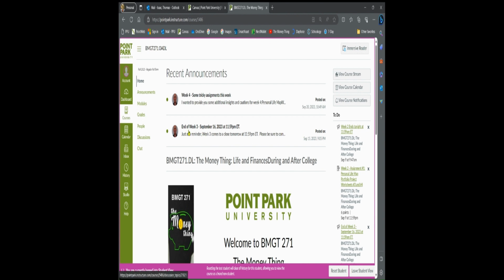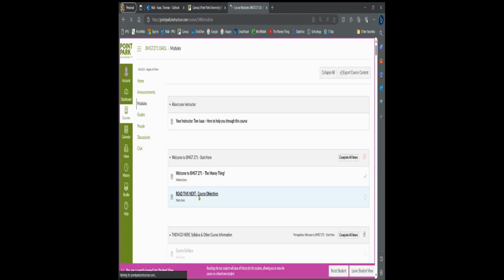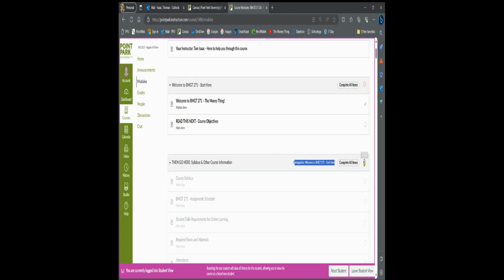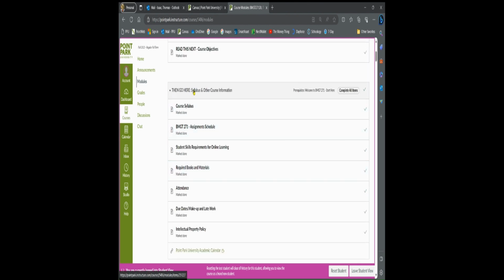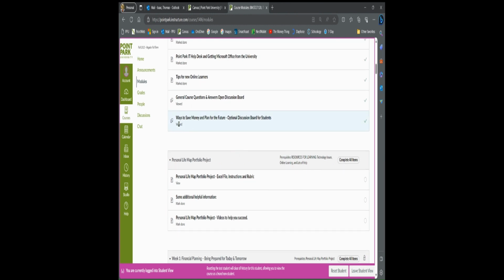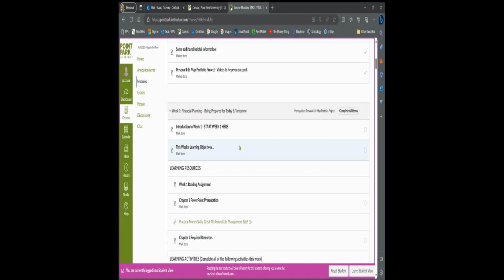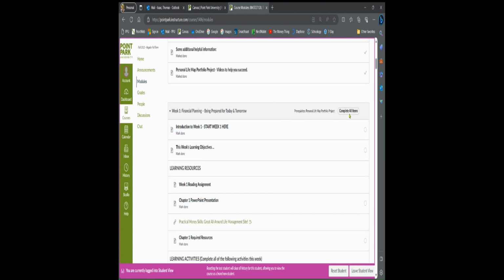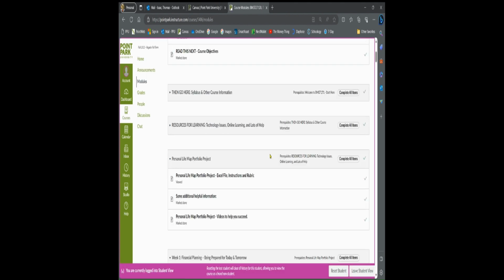Navigating Canvas Requirements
This video reviews the perquisite requirements for moving through modules in Canvas.